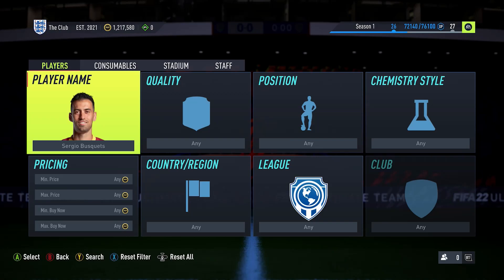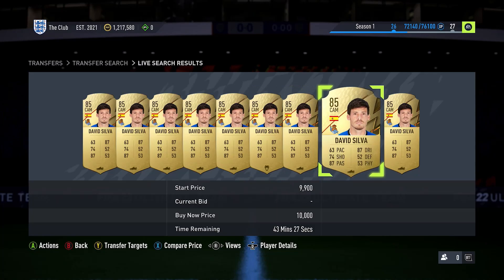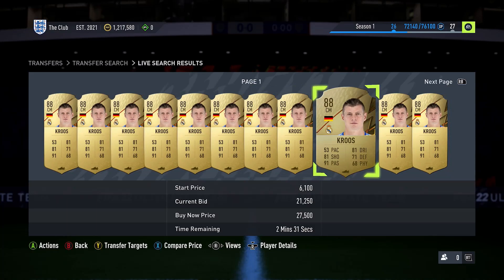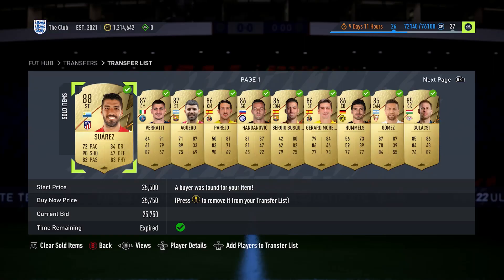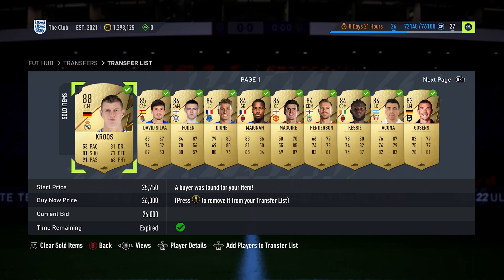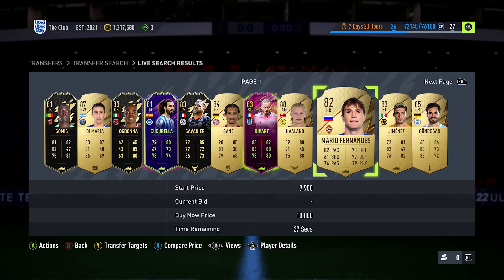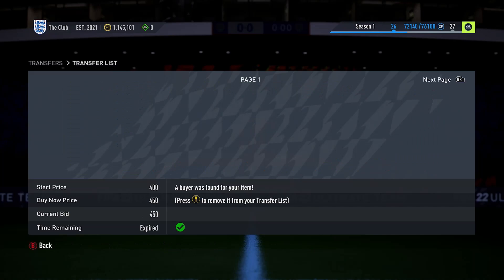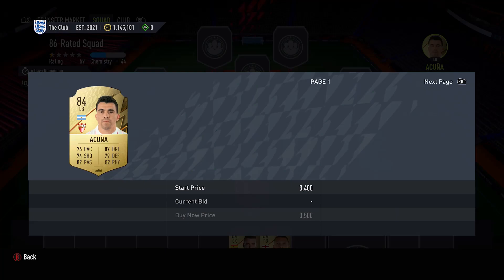GUARANTEED PROFIT Every Time From Your FIFA 22 Investments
Since the beginning of FIFA  22 Ultimate Team, I've been telling you want players to invest into. So far a lot of these investments have already played out well but nothing was as big as last week when EA released a FUT Hero SBC.

GUARANTEED PROFIT Every Time From You FIFA 22 Investments

The FUT Hero Squad Builder Challenge had 3 teams to complete, 1x's 83 rated squad, 1x's 84 rated squad, 1x's 85 rated squad and out of it you will get a FUT Hero card. The demand for this was extremely high and made anyone above 84 rated increase in price. Some players went extinct whereas other increased by a few thousand coins. Preparing for this FIFA 22 Squad Builder Challenge has passed but the good news is that it will happen again so in this video, I will show off the FIFA 22 investments I made and share how I will be doing the exact same thing again to make even more coins for the next time this happens.